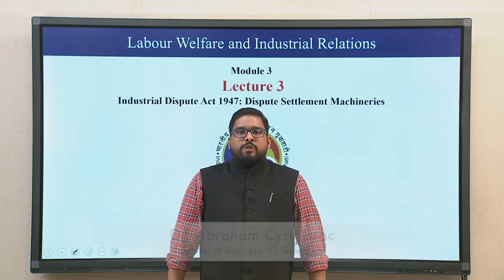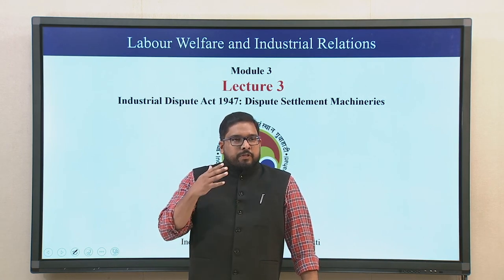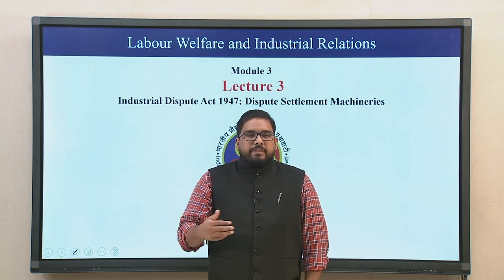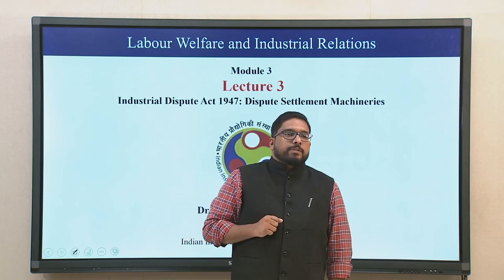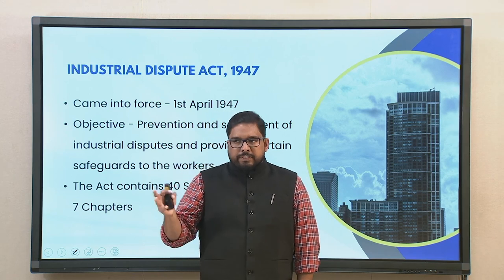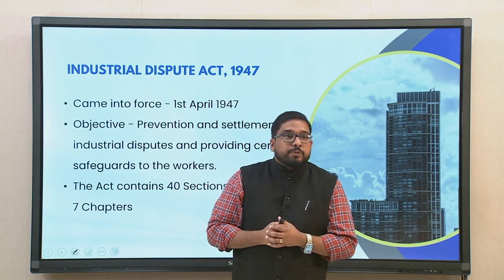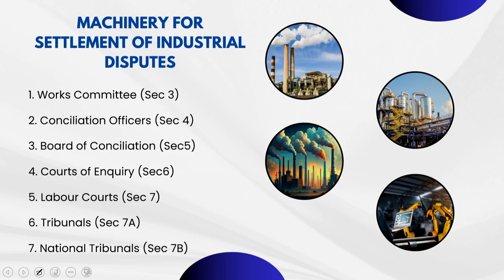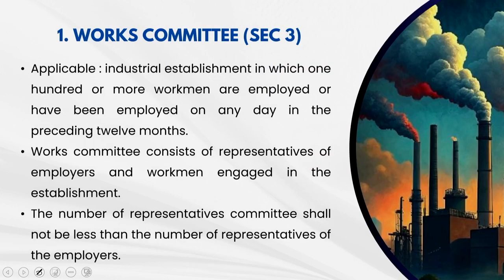Lec 13: Industrial Dispute Act 1947: Disputes Settlement Machineries